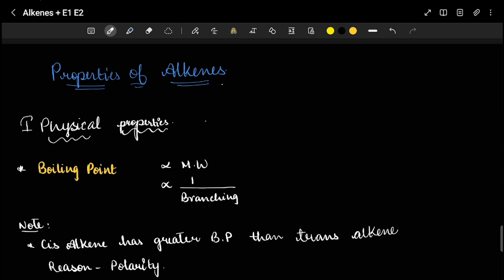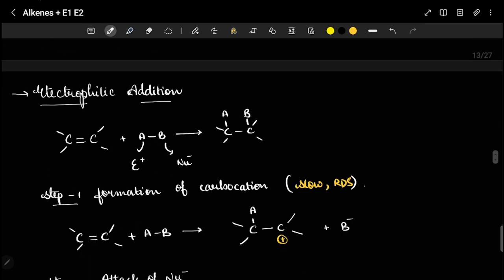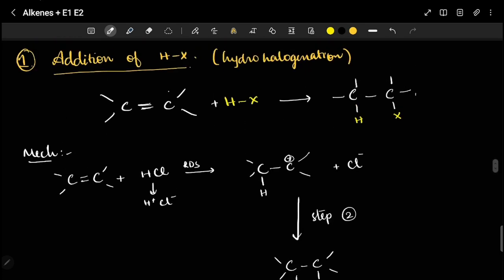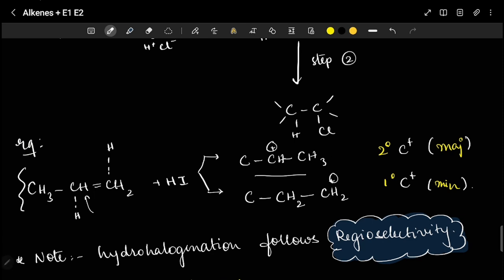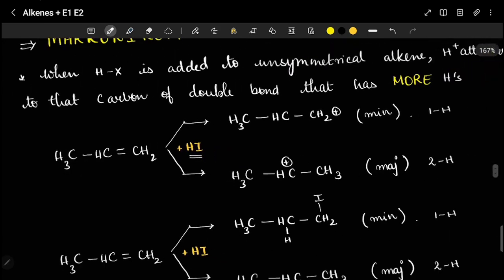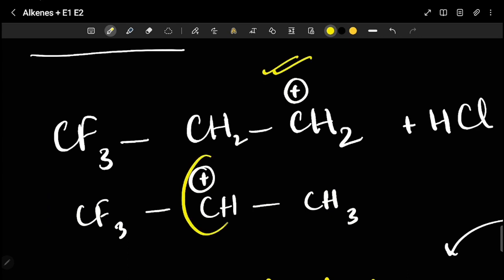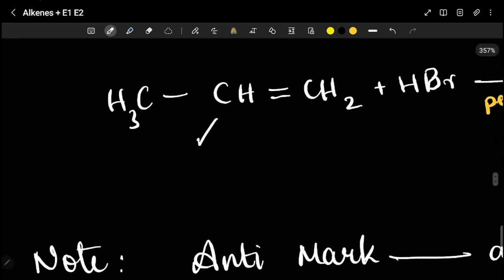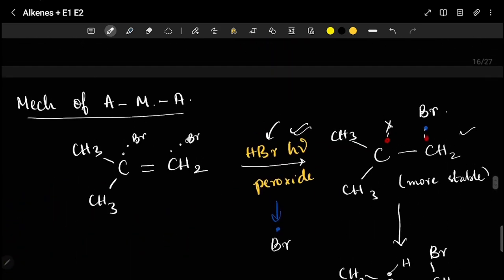Halohydrogenation| Addition of H-X| Markonikoff Rule | Prop of Alkenes - 1